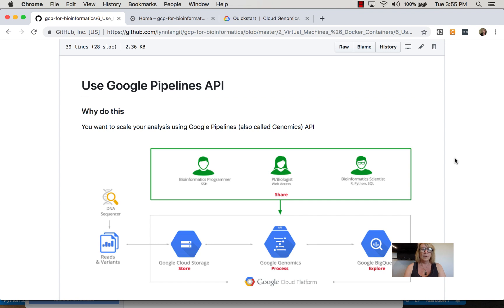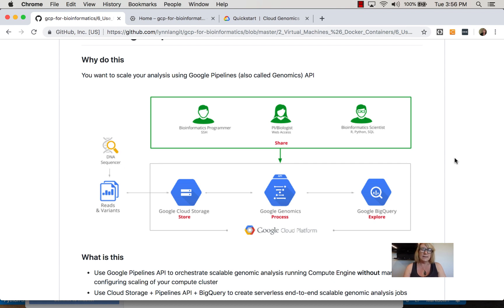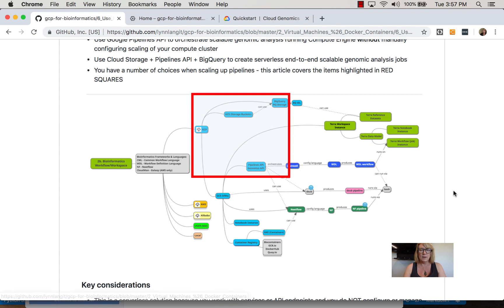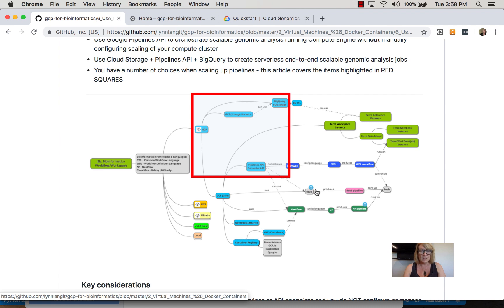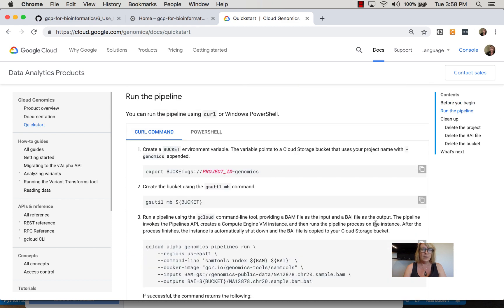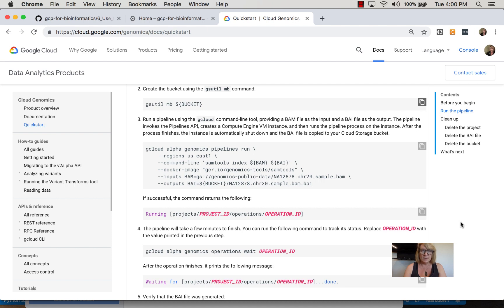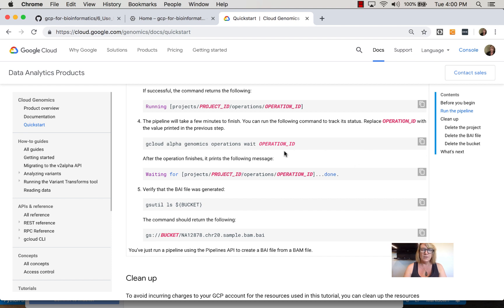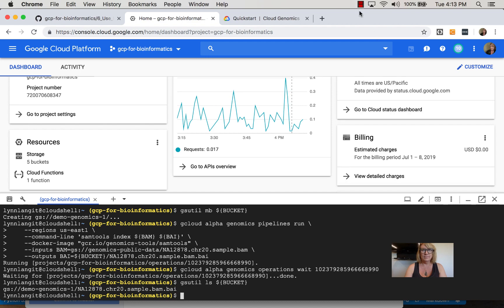2_6 Using Google Genomics Pipelines API for Bioinformatics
Using Google (GCP) Genomics (also called Pipelines) API for Bioinformatics, showing example of generating a BAI file from an input BAM file